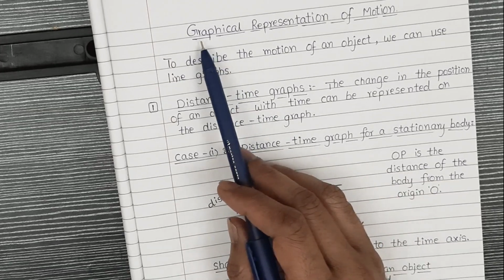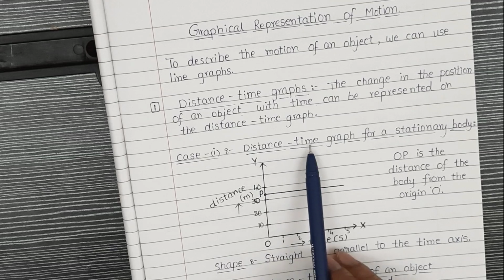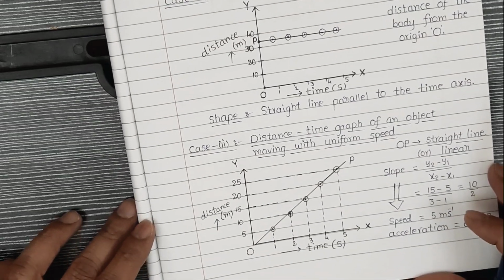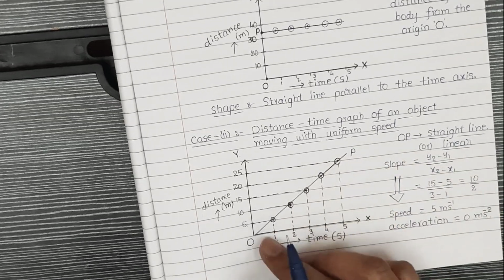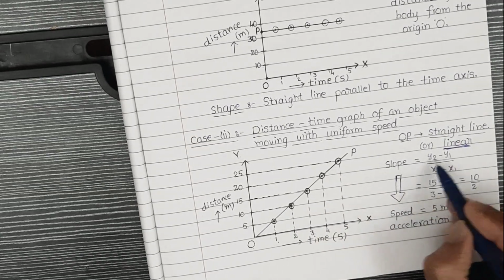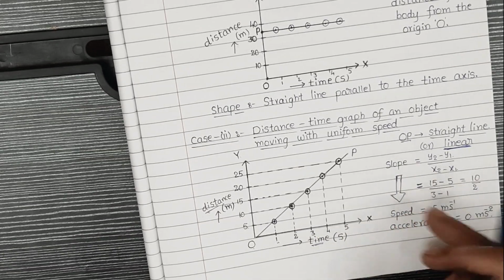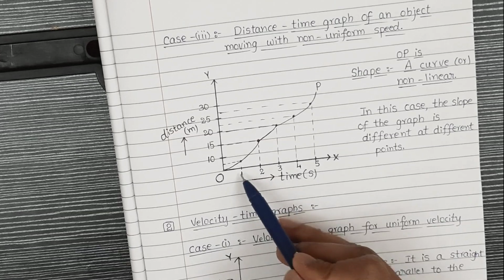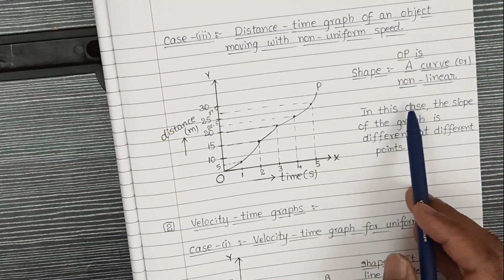CBSE CLASS 9 | Science - Physics | MOTION-3 | Explained in Detail